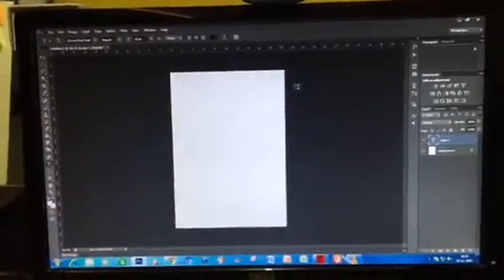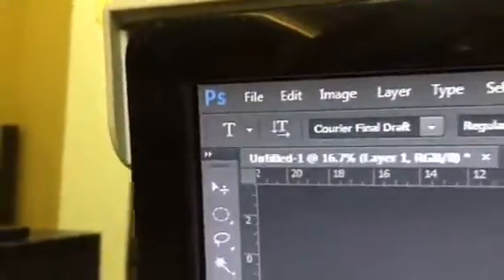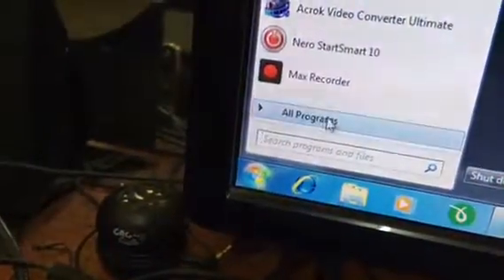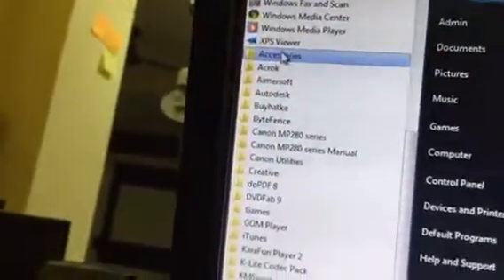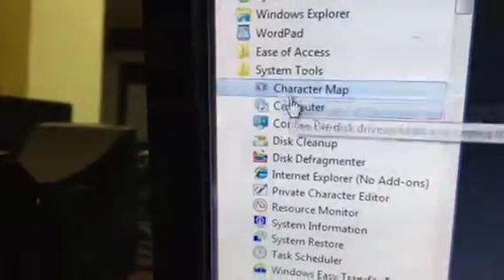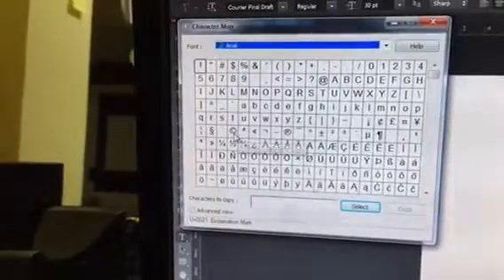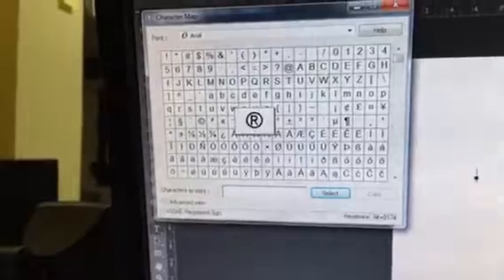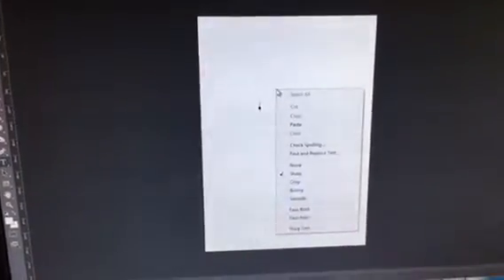Creating the Registered or copyright symbol in Photoshop CS6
An easy and descriptive way to input the registered, copyright or any symbol in photoshop CS6)?)?))?!